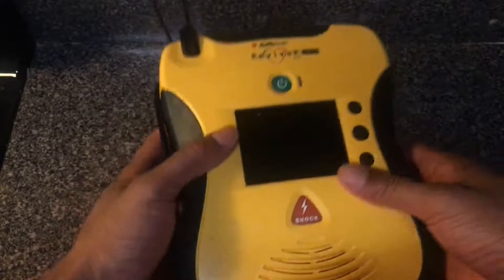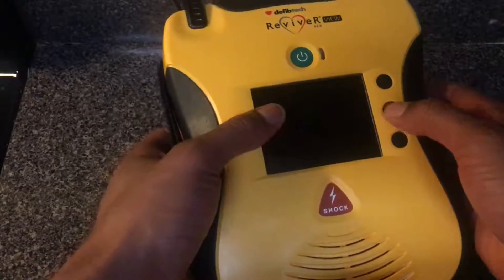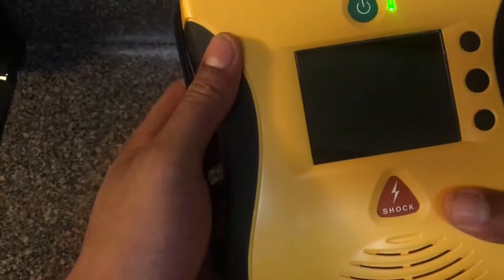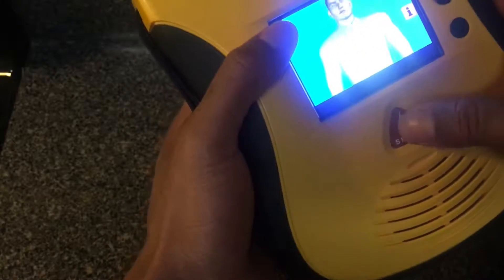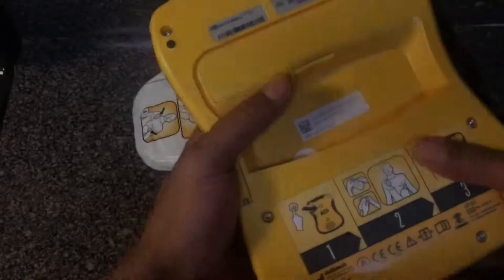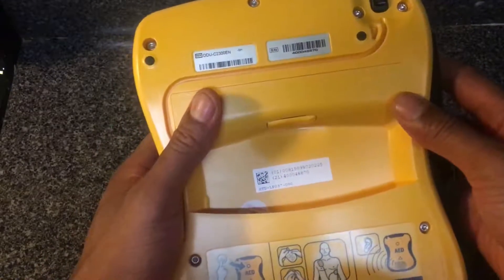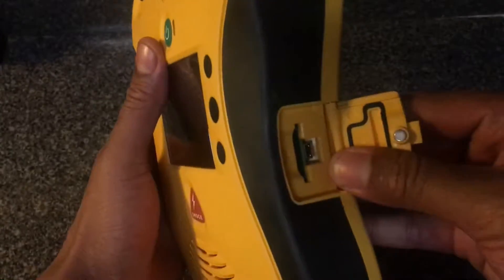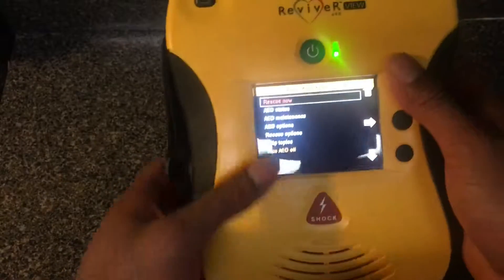Defibtech Defibrillator Review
This is a review of a Defibtech AED machine which is a  treatment for life-threatening cardiac dysrhythmias and ventricular fibrillation. The particular device used is defibtech Lifeline View .